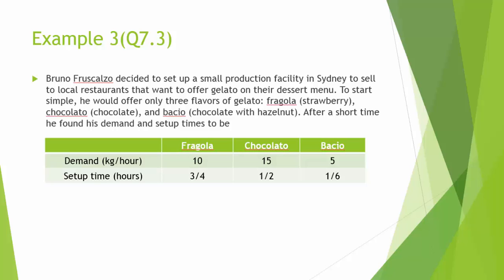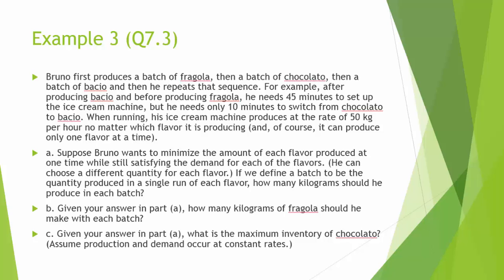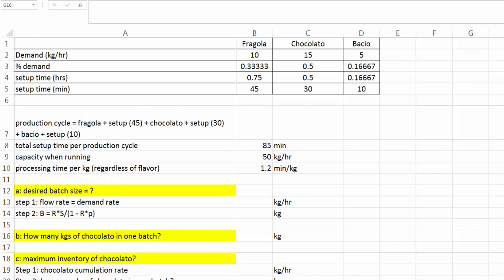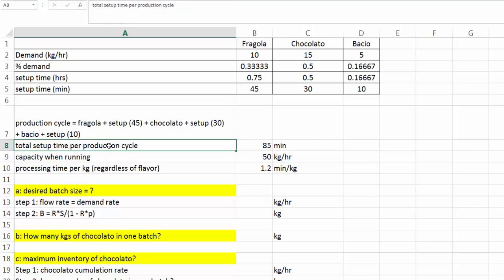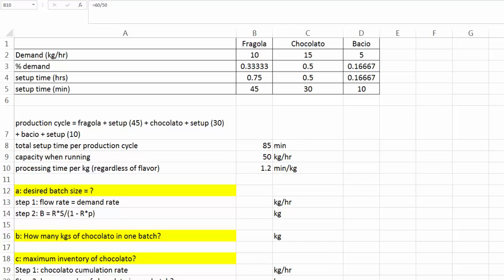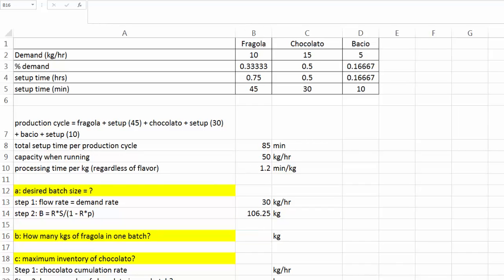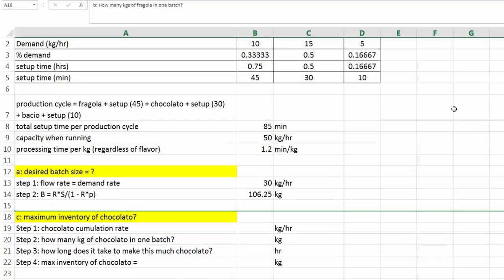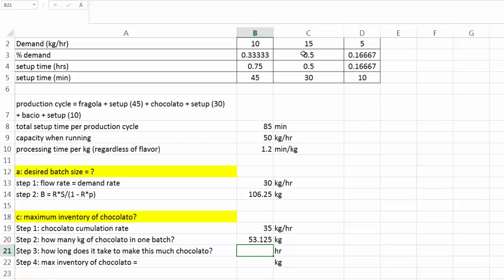Setup and Batch Size - Example 3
3rd example that explains how setup time, production cycle and batch size affect capacity.